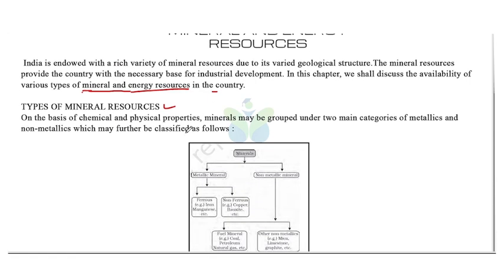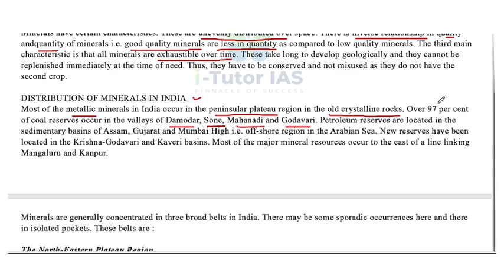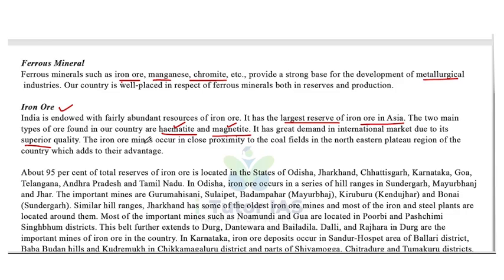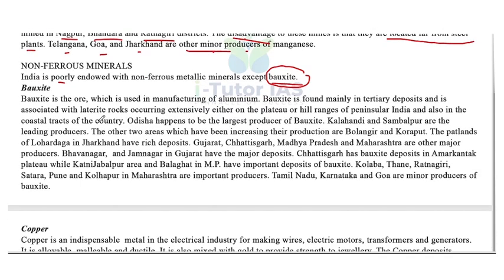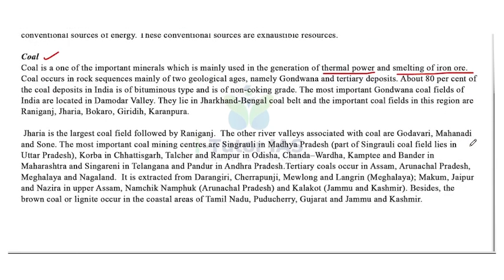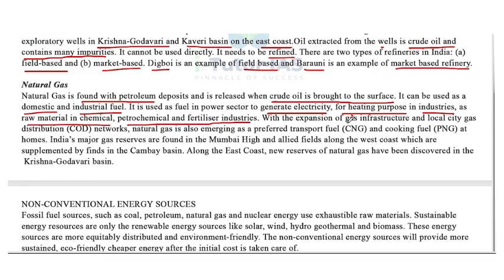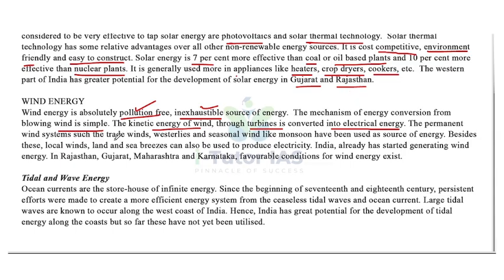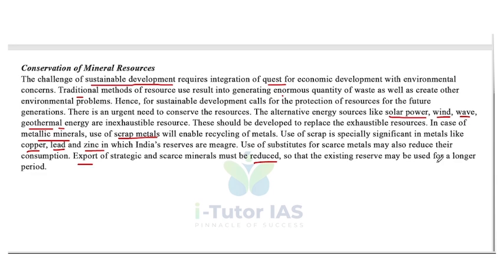MINERAL AND ENERGY RESOURCES | CHAPTER 5 | GEOGRAPHY NCERT +2 | i-TUTOR IAS ACADEMY | NCERT SERIES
Chapter 5 - MINERAL AND ENERGY RESOURCES